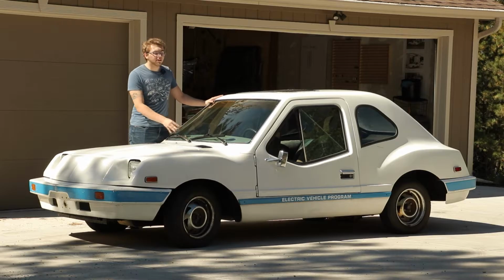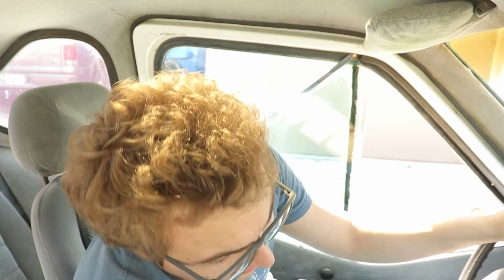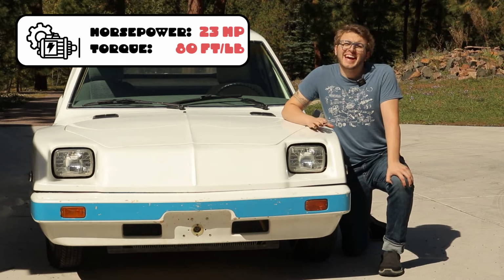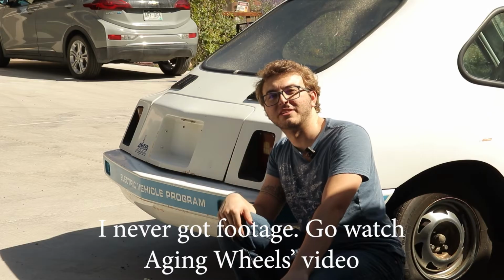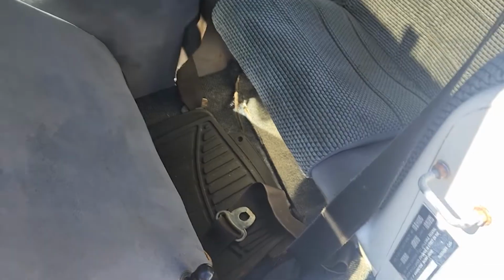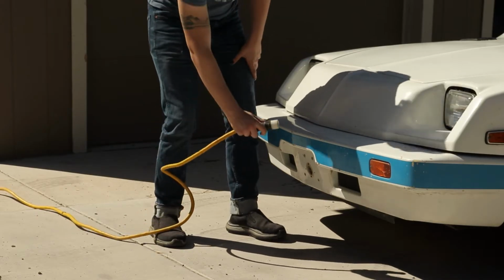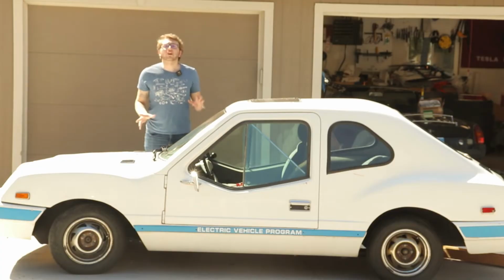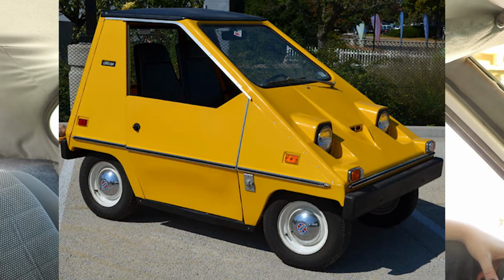Why it's Awesome | Electrek Review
I love you :3